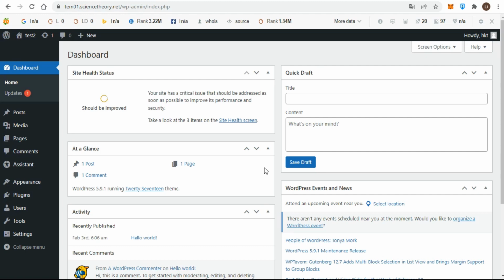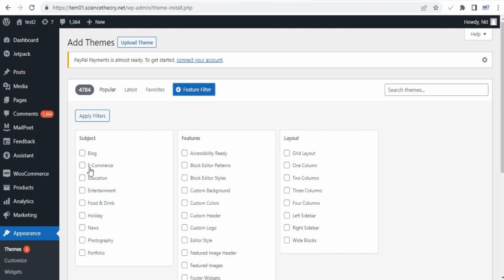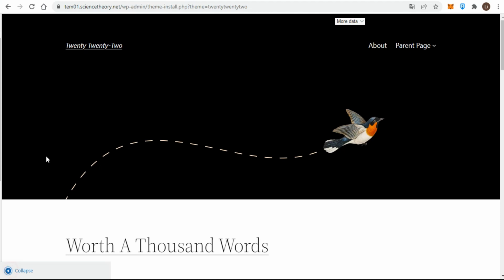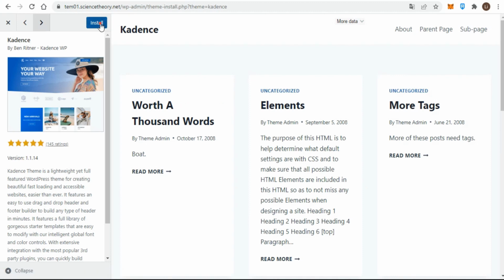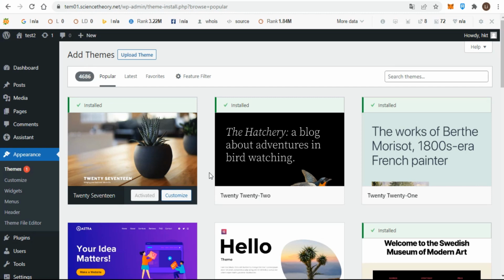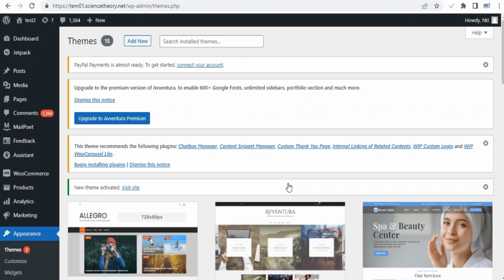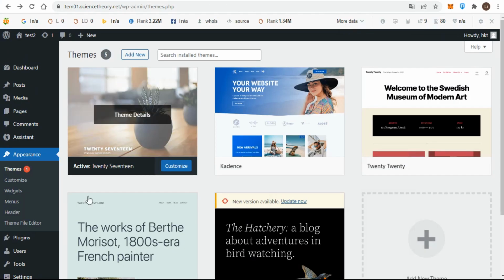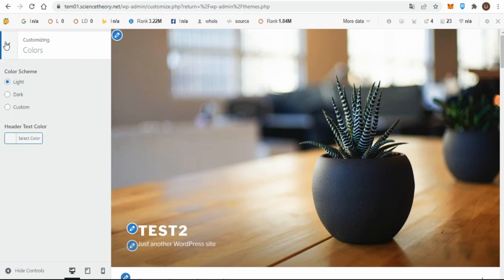Lesson 37: How to Choose and Activate your WordPress Theme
A theme is a set of files, graphics, and scripts that, most obviously, controls the look of your site: layout, colors, typography, and so on. However, behind the scenes, these theme files perform an equally, if not more, important job.
Think of WordPress as a set of functions waiting to be used—functions that pull information from a database, manipulate it, organize it, and display it. It’s your theme that makes use of those functions to output the content that’s stored in the database, and at that point applies the design elements.
WordPress themes have two distinct roles: Functionality and Design.
Plugins also use WordPress’s functions—to add Facebook-like buttons, show random content in a sidebar, and so on—but the basic functionality of a site is controlled by the theme.
In the last few years an explosion has occurred in the ways themes use and extend WordPress functions. In particular, themes have increasingly modified the back end or administrative screens so that your WordPress and my WordPress can be quite different. Just as some people use more or different plugins than others, the theme used by one person can provide far different administrative options and site functionality than the theme used by someone else.
Increasingly these days, when people ask me questions about using WordPress, the questions turn out to be about how their particular theme works. Unlike the elements of WordPress that we all share, these sophisticated add-ons put us in different places for how we use the software. That’s not a bad thing; it’s just a noticeable change from the world of WordPress only a few years ago.